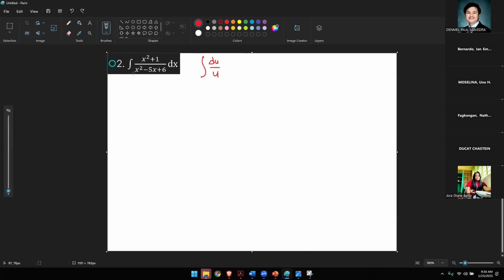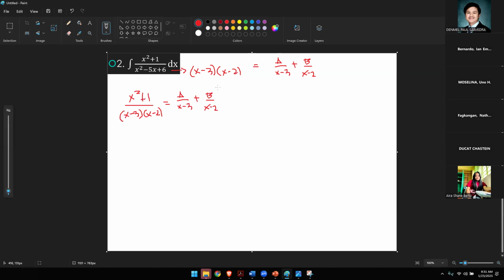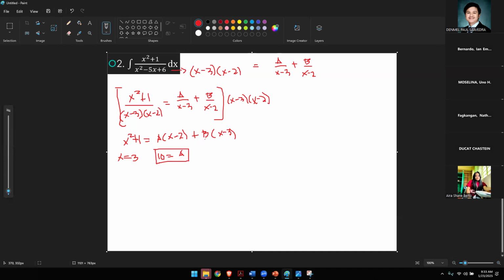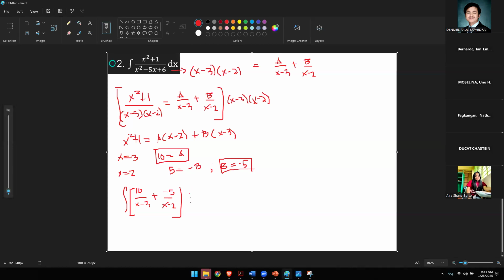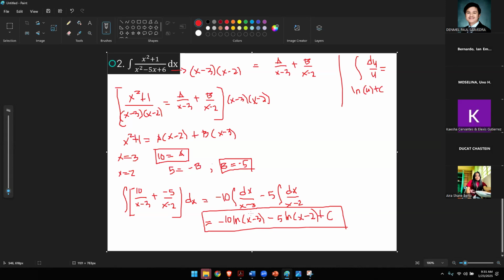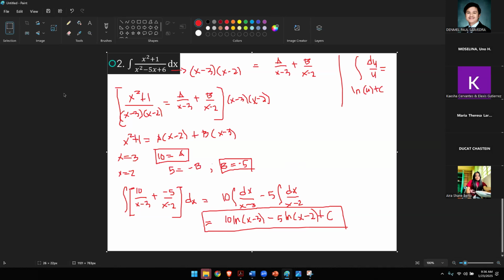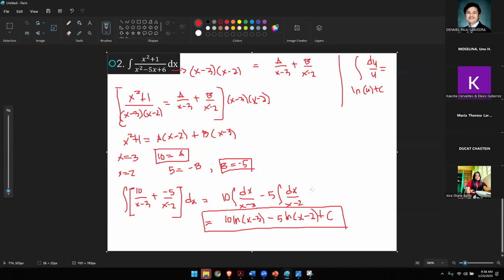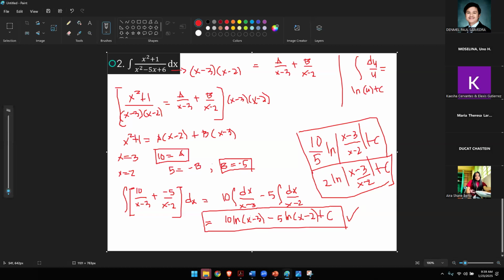CALC 2 - January 23, 2025 (Partial Fraction Seatwork Answer) - Part 2